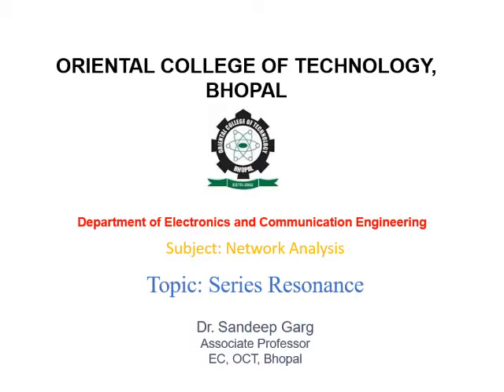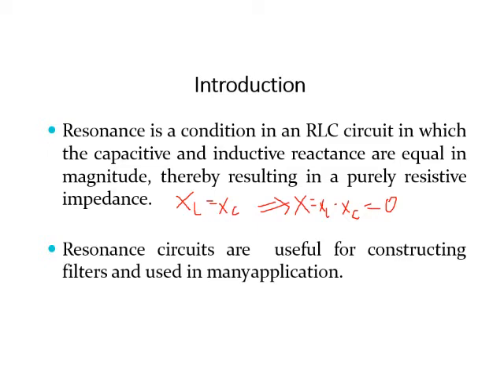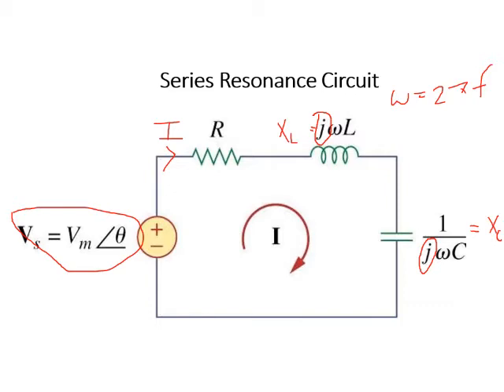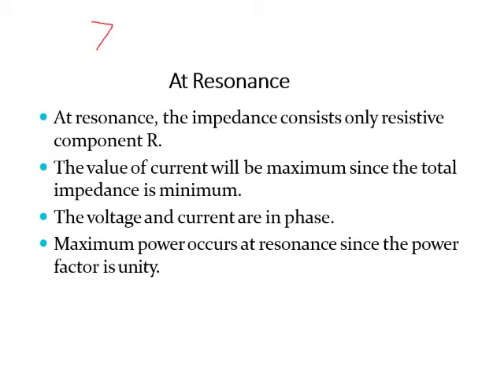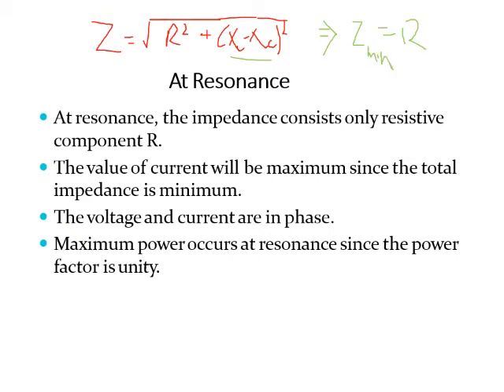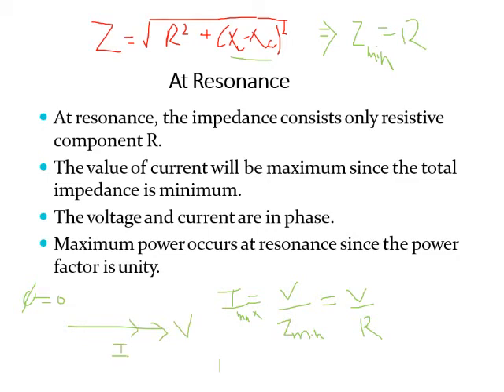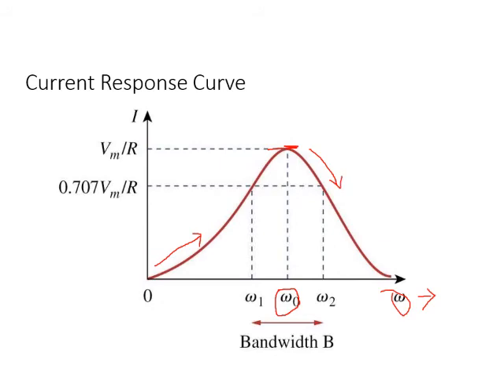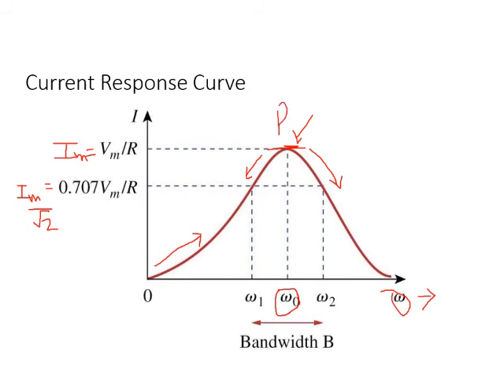Series Resonance - Dr. Sandeep Garg